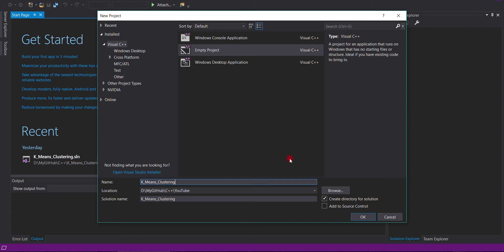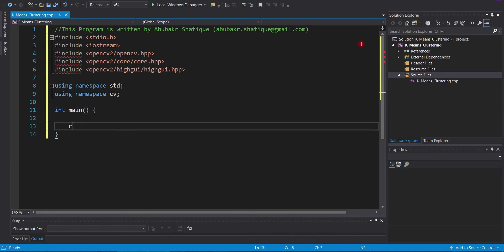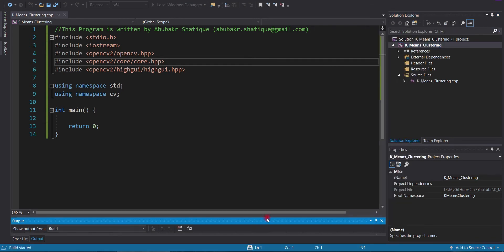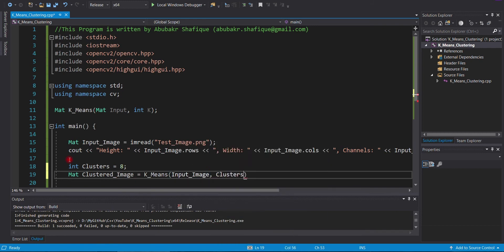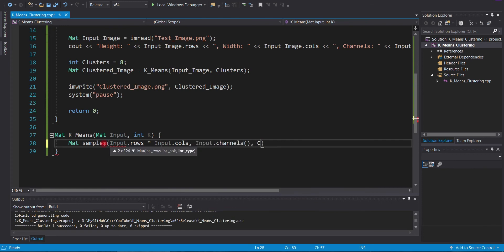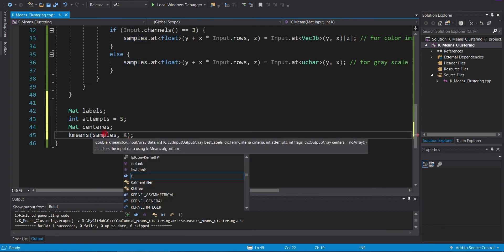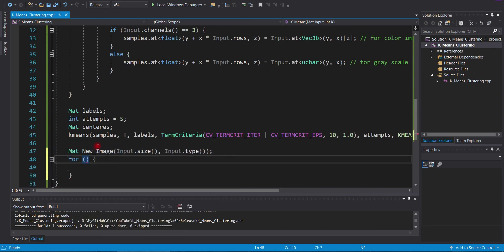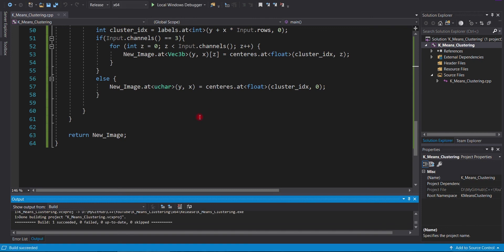How to do K-Means Clustering on Images Using C++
This video will help you to perform K-Means Clustering on your images using C++ programming language in easiest and simplest way.